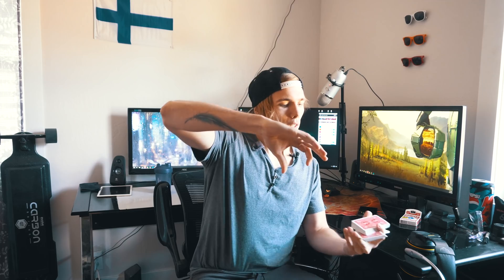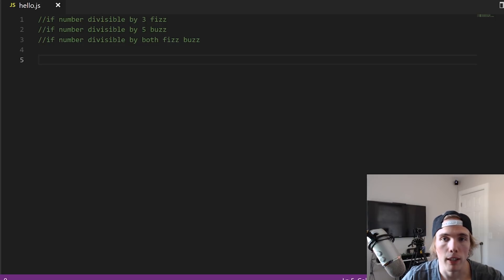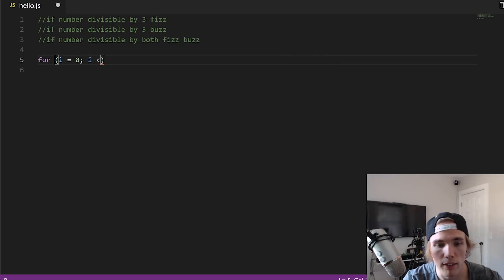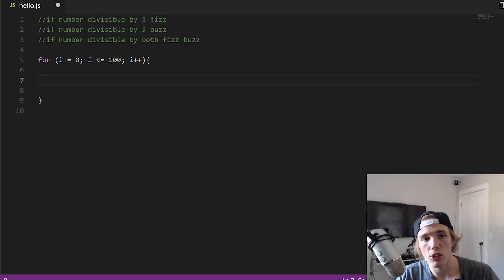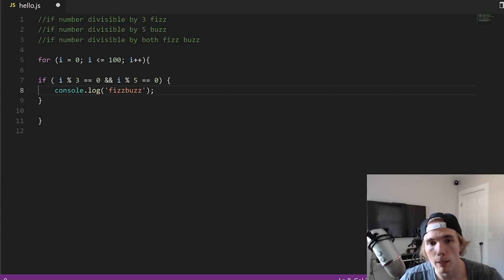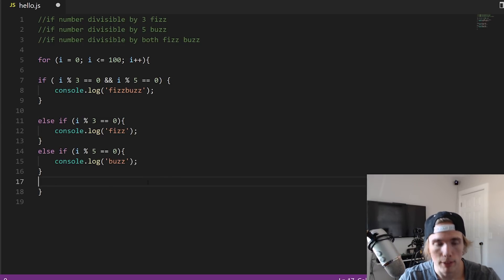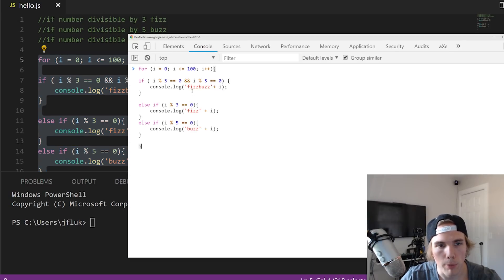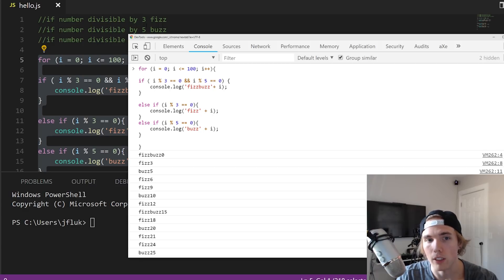Whats the trick? White Board Questions - Fizzbuzz (Lets start simple)